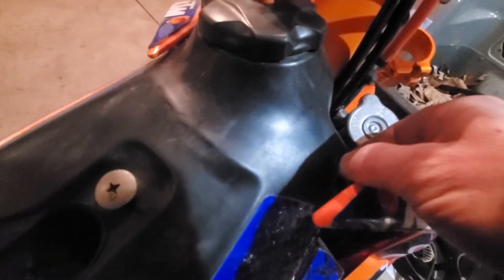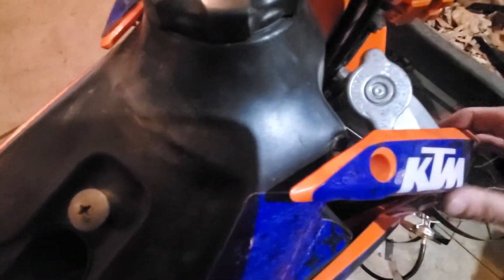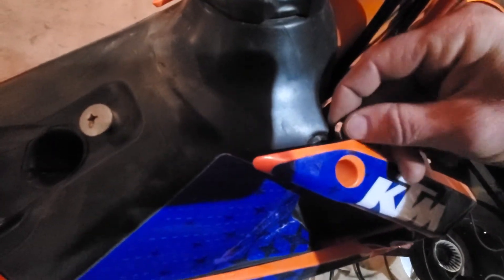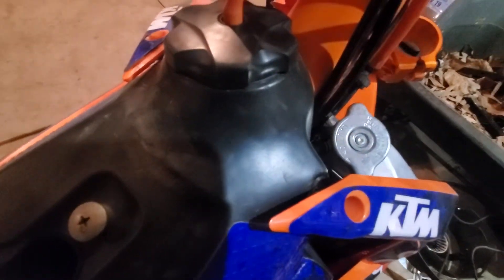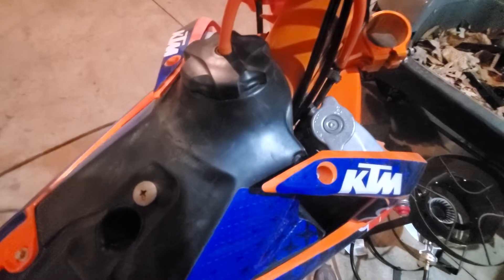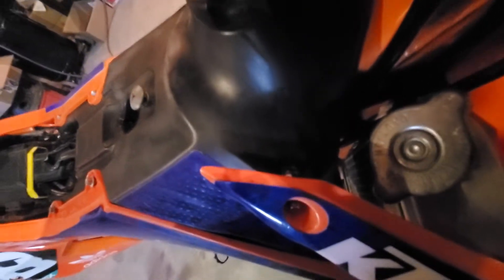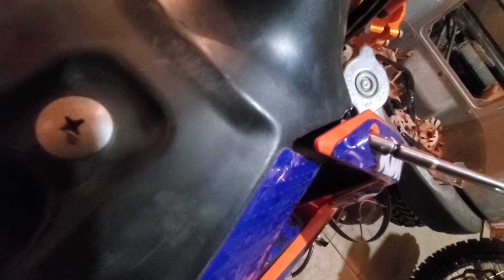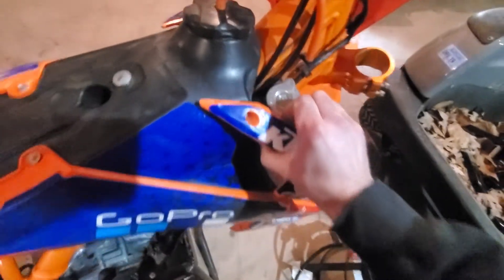Fixing stripped plastic tank hole ktm250f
Ive been using this trick on this tank for the past 2.5 years with no problems. It is not a permanent fix but works good enough and simple enough